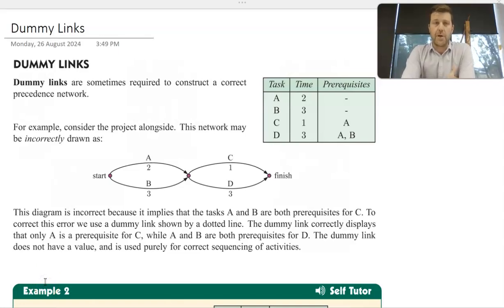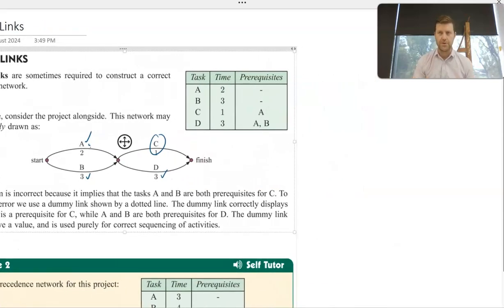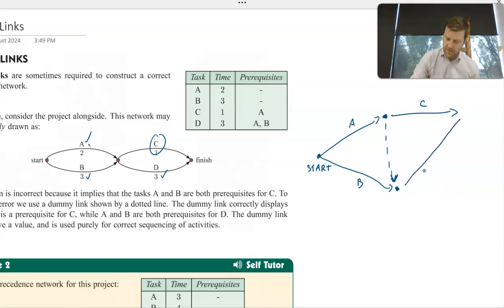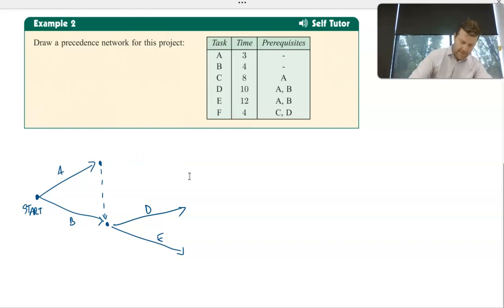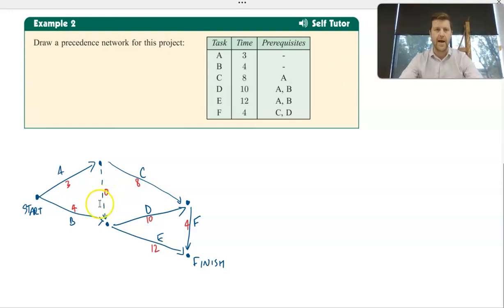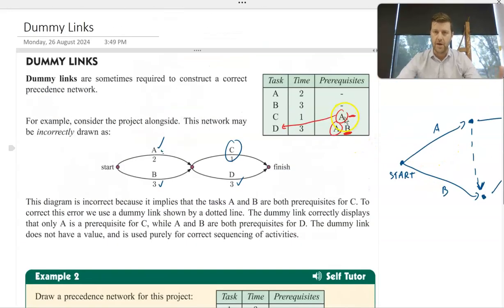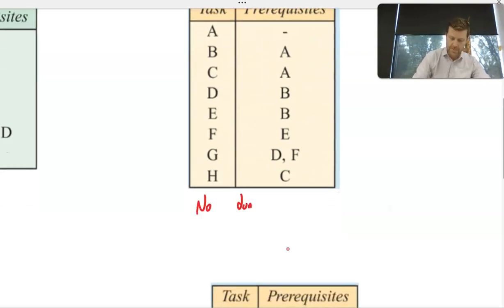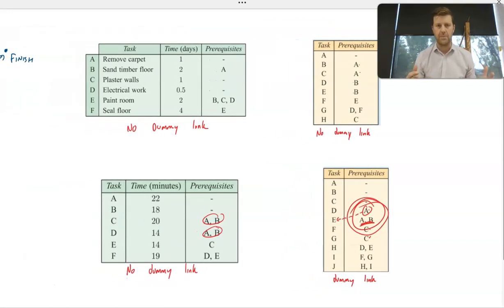Dummy links in precedence networks